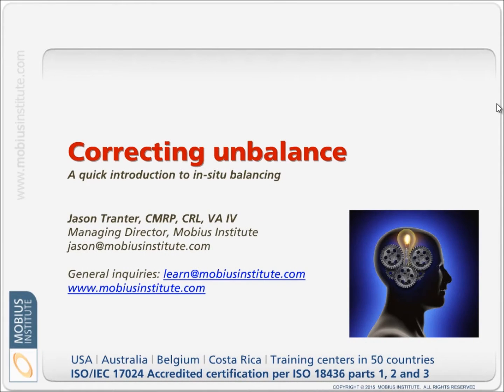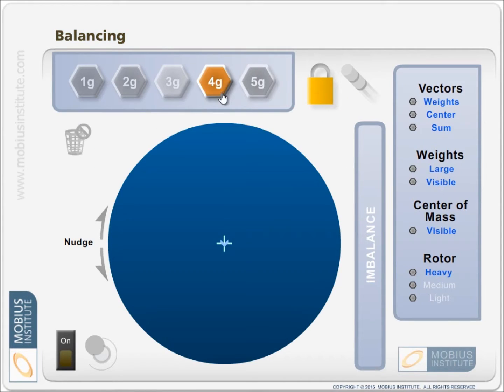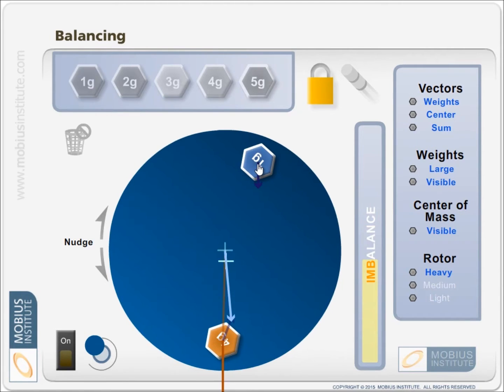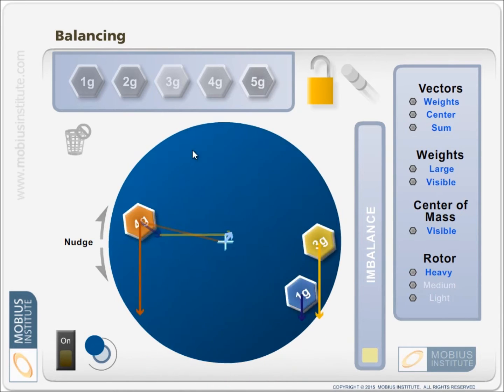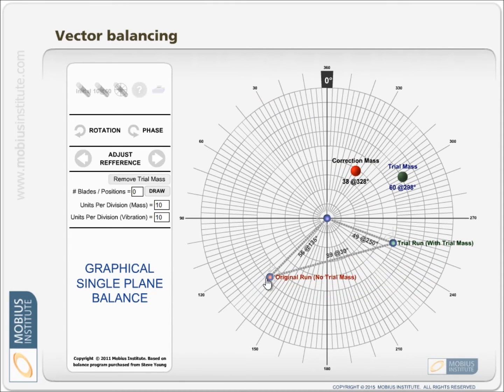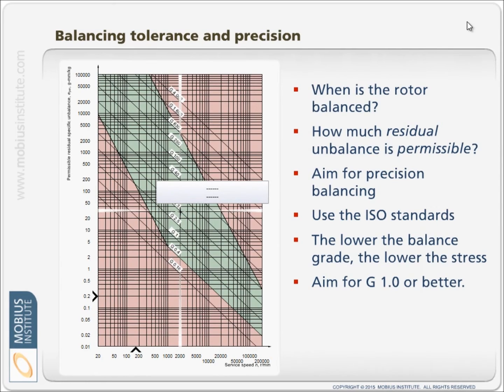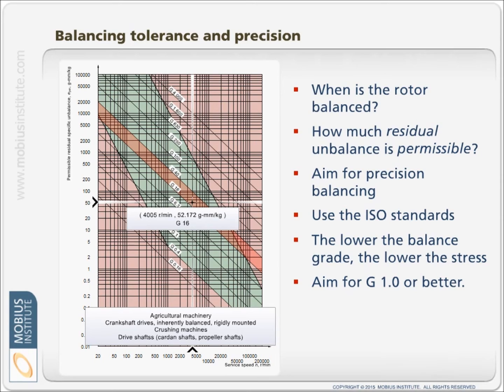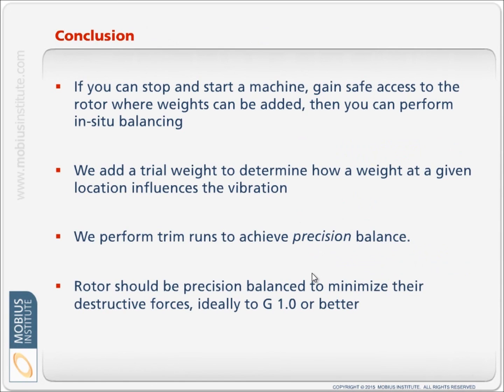Balancing Know-How: Correcting Unbalance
A quick introduction to in-situ balancing.